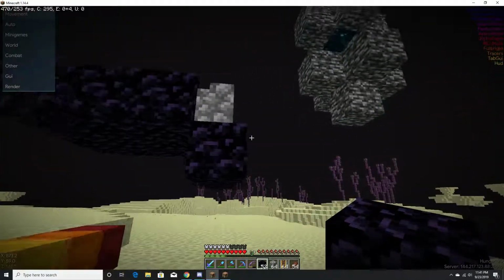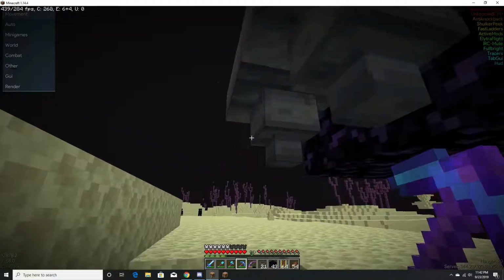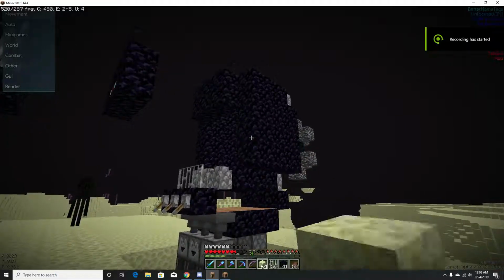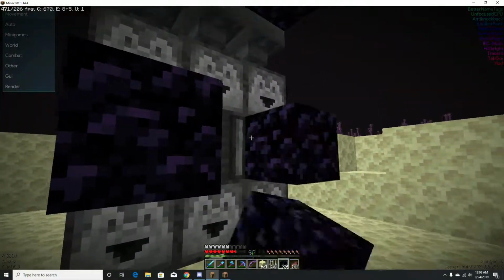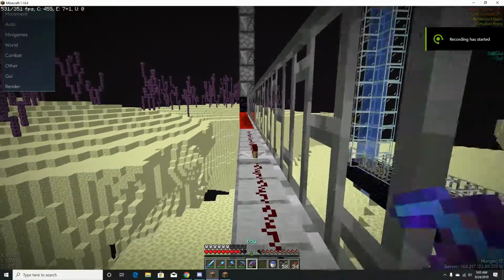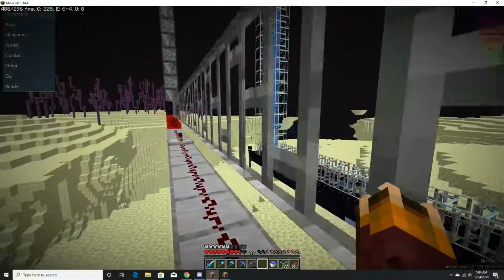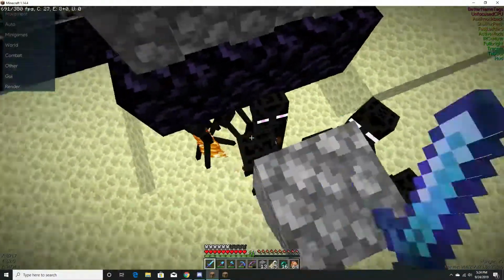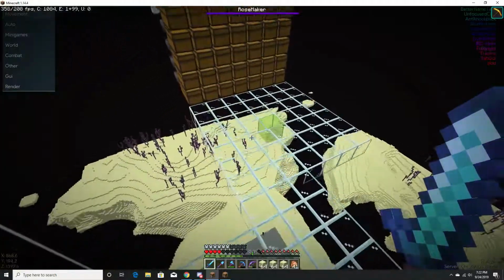Minecraft SMP S1 E8 - The Rose Maker!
Today we take on a massive project of making a wither rose frm for a upcoming project. Join the server discord to join the server! I wanna see you guys online and maybe we can make a video together!